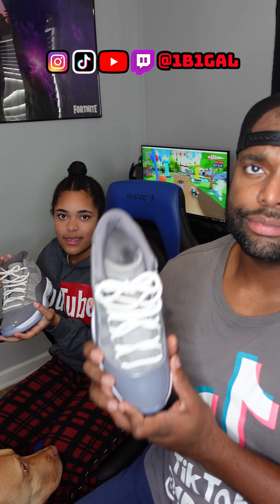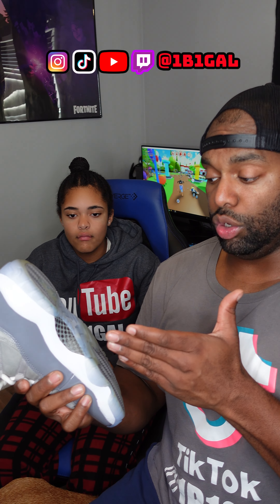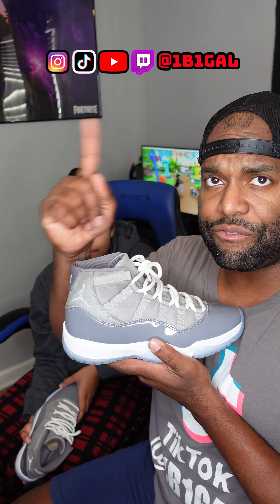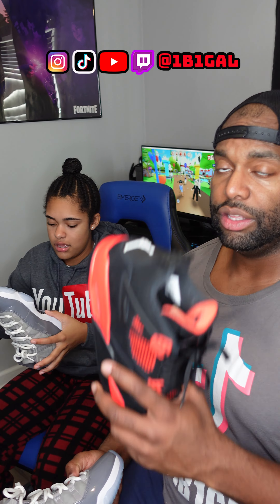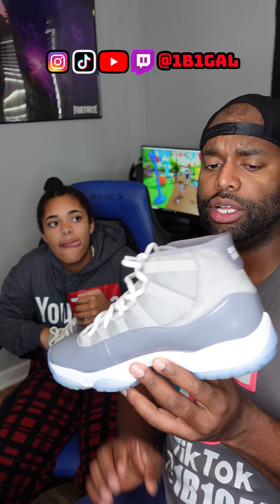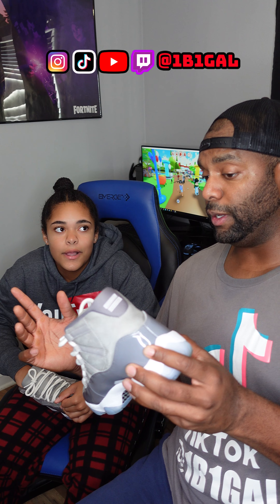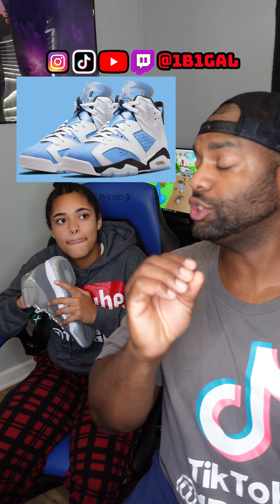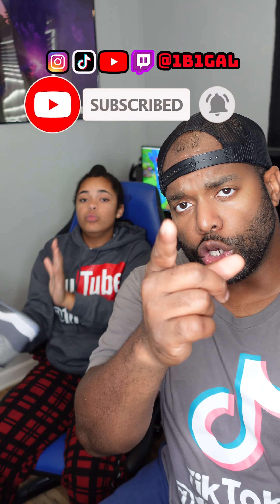Stock Selling Fakes or Real Shoes??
We are a family friendly channel that would love to have you as a subscriber. Please comment and let us know what you would like to see in our upcoming Youtube Videos. We would love to use your ideals so please have fun with it and we will reenact it.
Triller @1b1gal .
Chapper @1b1gal